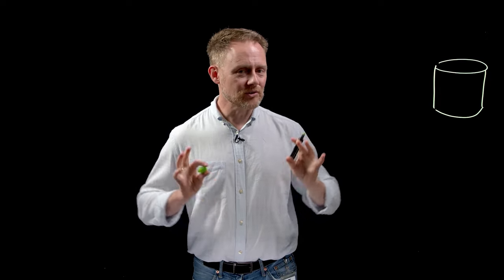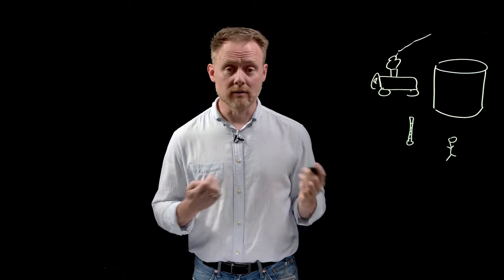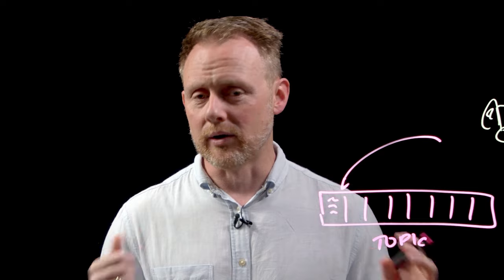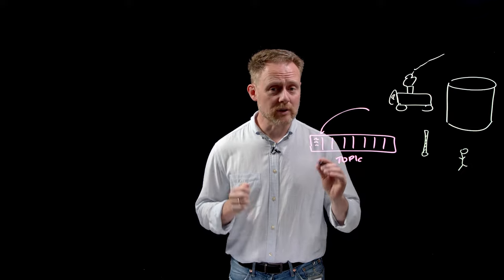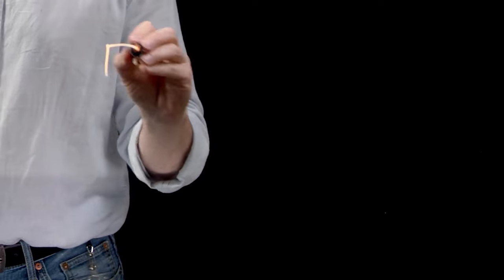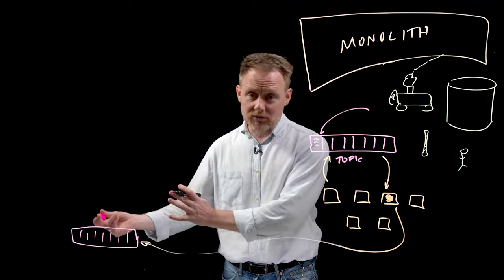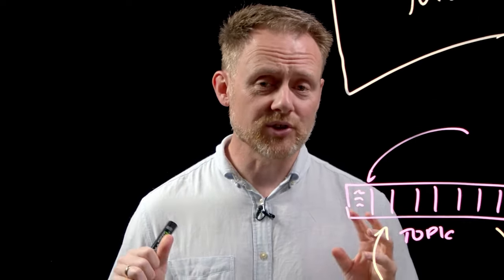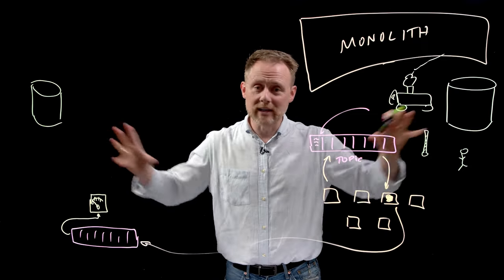What is Apache Kafka?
Presenter: Tim Berglund
Description: General introduction to what Apache Kafka is and how it works.